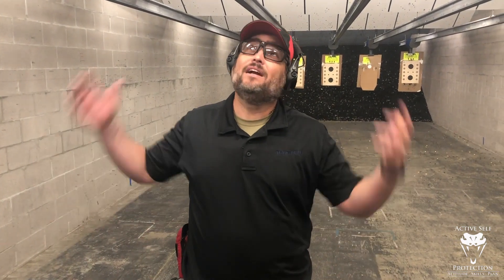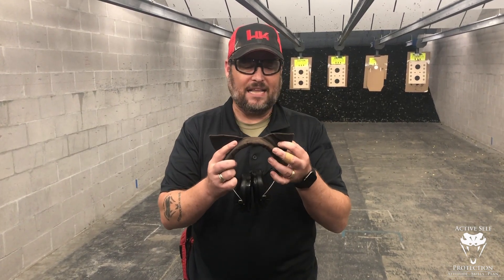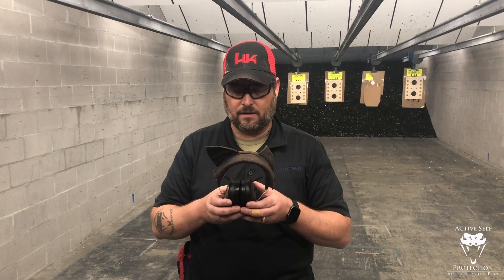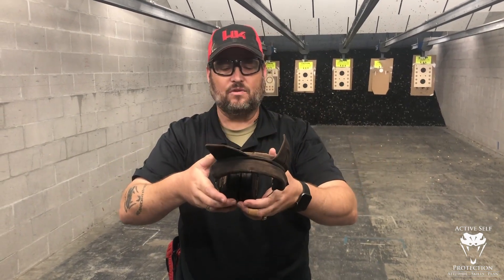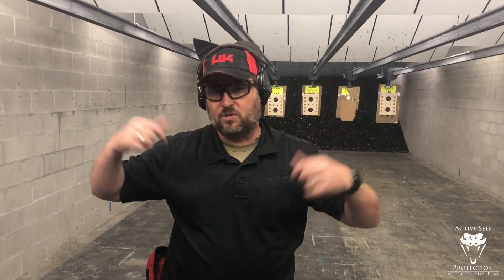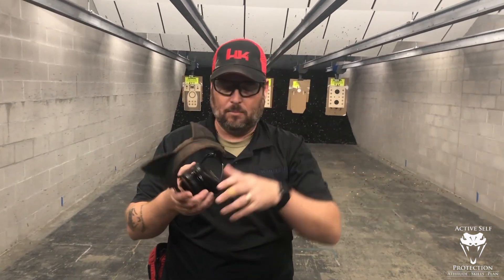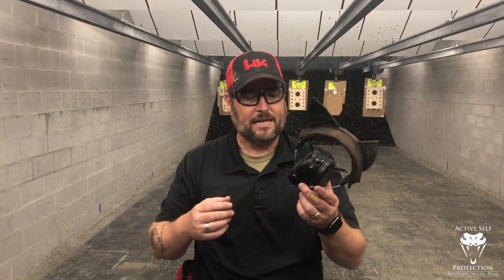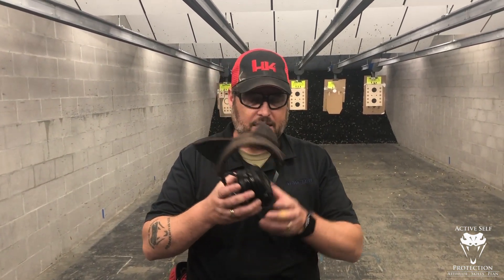Gear Review: MSA Sordin Hearing Protection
Please thank Big Tex Outdoors for bringing us today’s video of Gear Review: MSA Sordin Hearing Protection!  They have holsters, accessories, optics and other parts that you need as a self defender. I am one of his customers and I recommend him highly.  Thank you to Big Tex Outdoors for being the sponsor of Active Self Protection Extra Gear Reviews.

If you value what we do at ASP, would you consider becoming an ASP Patron Member to support the work it takes to make the ASP Extra videos like Gear Review: MSA Sordin Hearing Protection? gives the details and benefits.